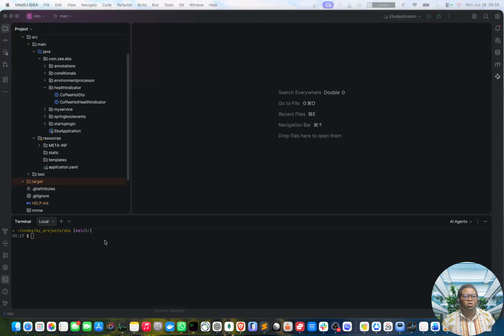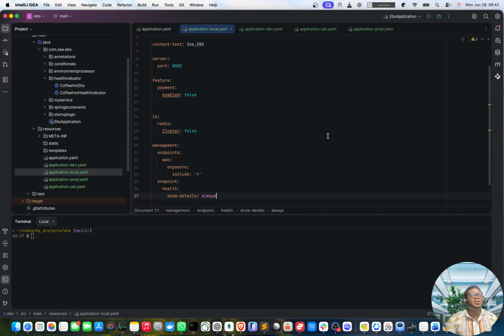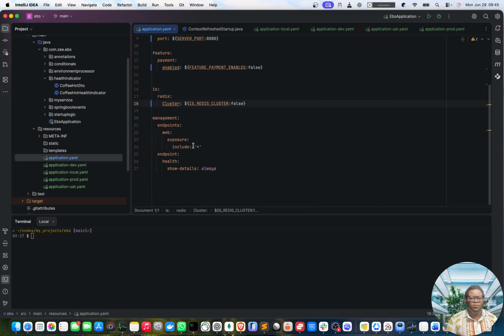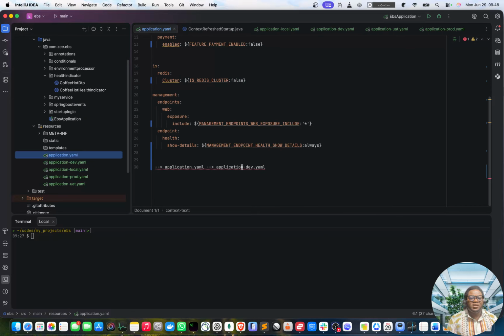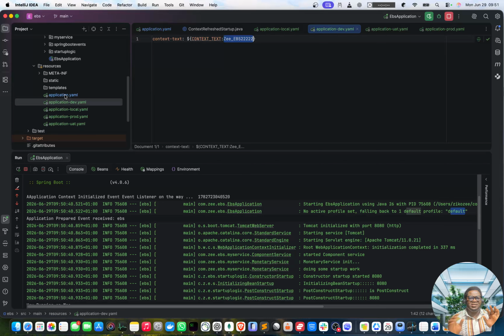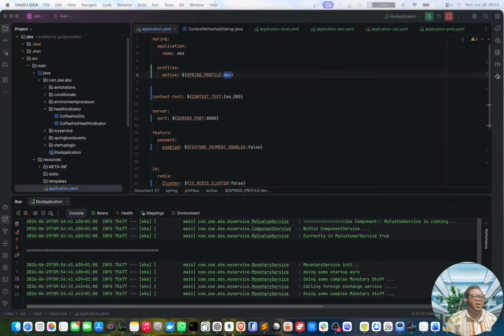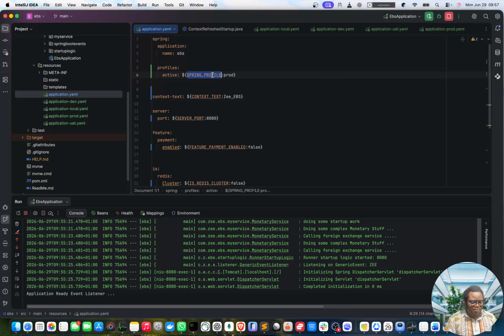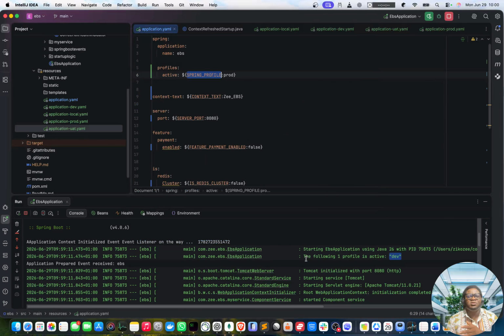15. Everything Spring Boot - Spring Profiles